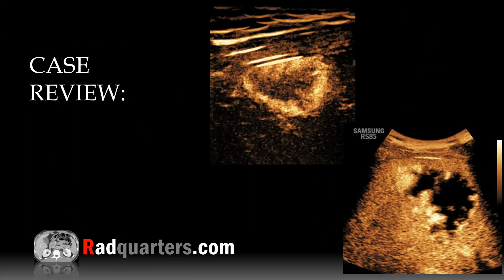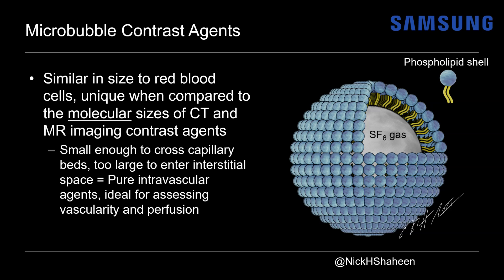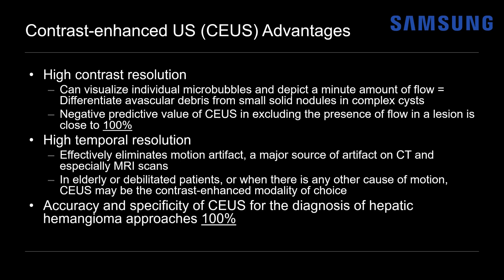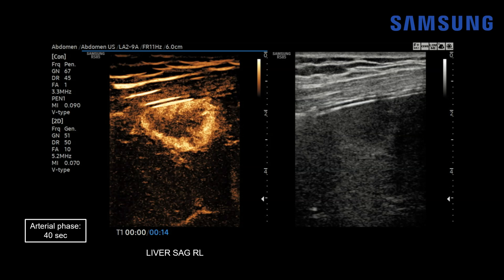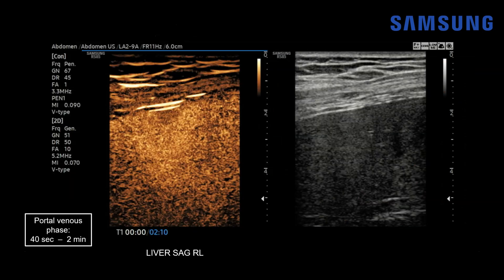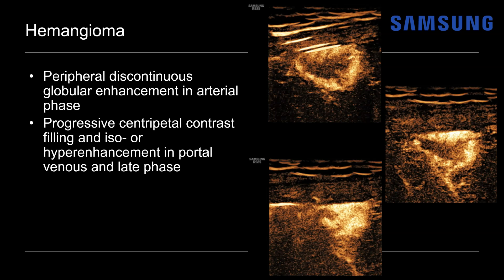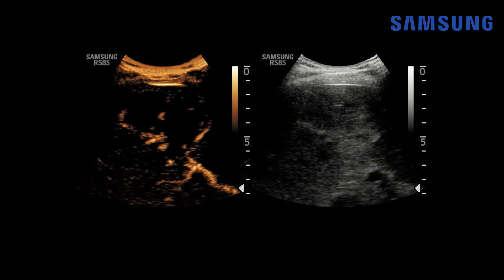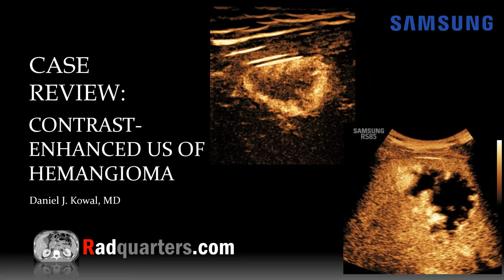Contrast-Enhanced Ultrasound of Hemangioma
In this radiology lecture, we review the contrast-enhanced ultrasound appearance of hepatic hemangioma!

Key teaching points include:
1) Microbubble contrast agents are gas-filled microspheres with a lipid or protein shell
2) Sulfur hexafluoride lipid-type A microspheres: Inert gas of six fluoride atoms bound to one sulfur atom, surrounded by a phospholipid shell
3) Similar in size to red blood cells, unique when compared to the molecular sizes of CT and MR imaging contrast agents. Small enough to cross capillary beds, too large to enter interstitial space = Pure intravascular agents, ideal for assessing vascularity and perfusion
4) After IV injection, US contrast agents half-life is about 10 minutes (eliminated via lungs). Multiple injections possible in a single session
5) Contrast-enhanced US (CEUS) has high contrast resolution: Can visualize individual microbubbles and depict a minute amount of flow = Differentiate avascular debris from small solid nodules in complex cysts. Negative predictive value of CEUS in excluding the presence of flow in a lesion is close to 100%
6) CEUS also has high temporal resolution: Effectively eliminates motion artifact, a major source of artifact on CT and especially MRI scans. In elderly or debilitated patients, or when there is any other cause of motion, CEUS may be the contrast-enhanced modality of choice
7) Accuracy and specificity of CEUS for the diagnosis of hepatic hemangioma approaches 100%
8) Mechanical index (MI) = Measure of acoustic power output. At high MI, microbubbles burst. At low MI, microbubbles are preserved and have a nonlinear response to US, unlike other tissues which have a linear response. Allows for creation of a vascular-only image
9) Hemangioma has peripheral discontinuous globular enhancement in arterial phase. Progressive centripetal contrast filling and iso- or hyperenhancement in portal venous and late phase
10) Non-hepatocellular malignancy typically demonstrates early (less than 1 minute) and/or marked washout
11) Hemangioma filling may be partial or complete depending on lesion size

See more impressive visuals by filmmaker and freelance motion graphics artist Nick Shaheen